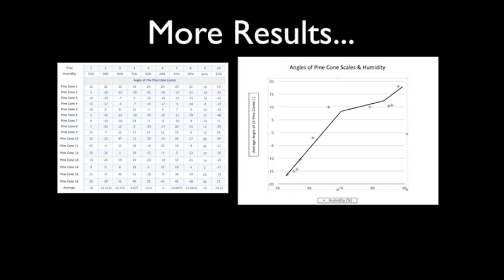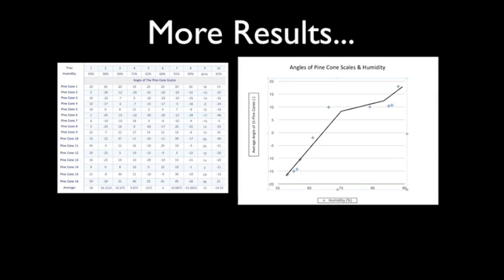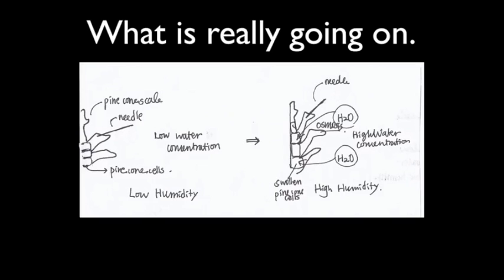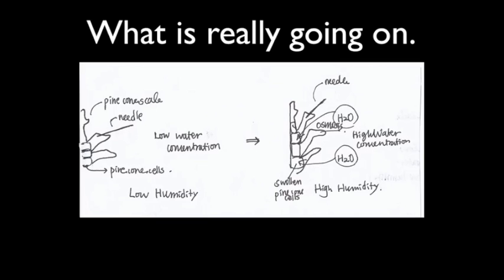Pine Cones and Humidity Final Report